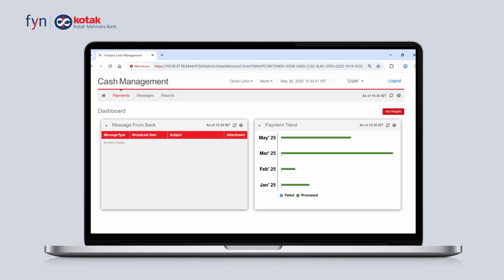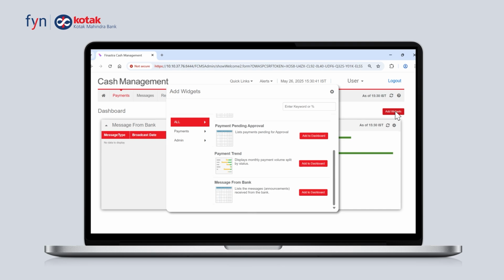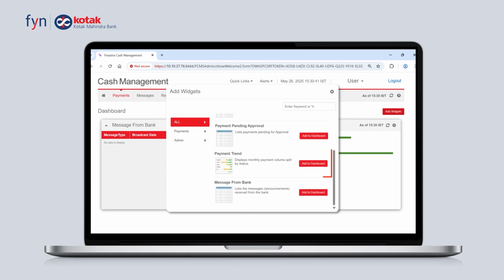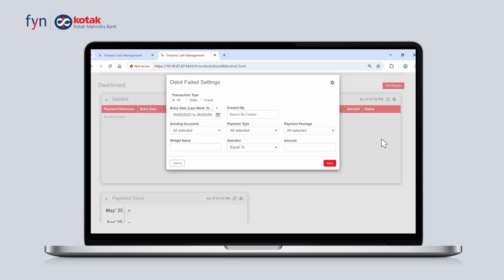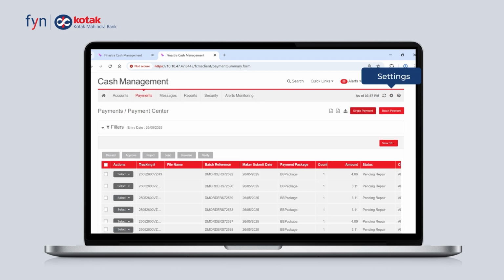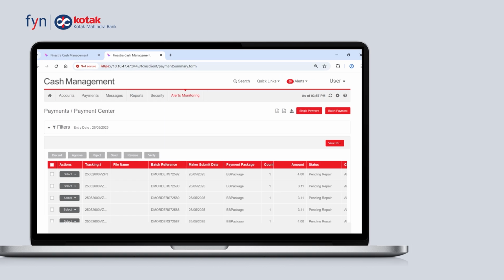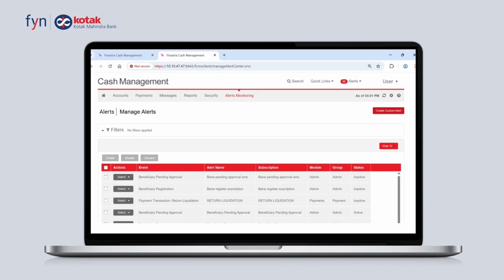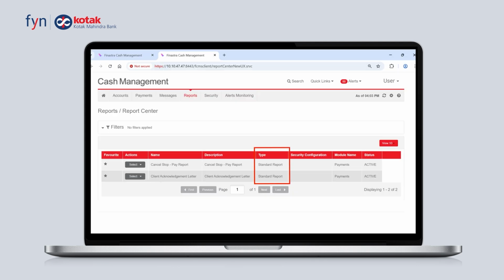How to Customise Your Dashboard | Kotak fyn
This easy, instructional video walks you through how to customise the Kotak fyn to suit the way you work.
Learn how to personalise your dashboard, set up quick links, manage the settings tab, configure alerts, and access reports with ease.

The steps are simple and practical, helping you create a smoother, more efficient experience on the app.

For additional details, you can always refer to the FAQs and user guide.